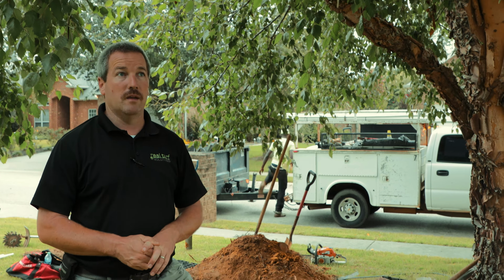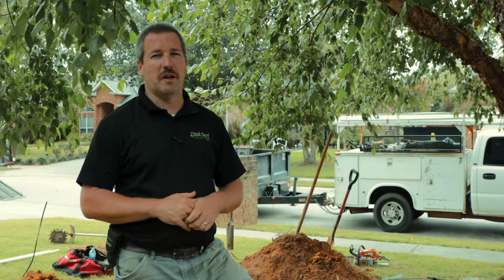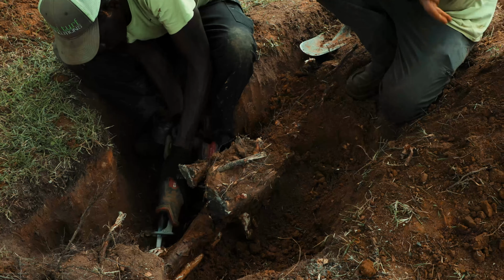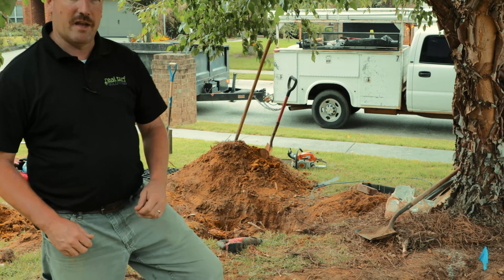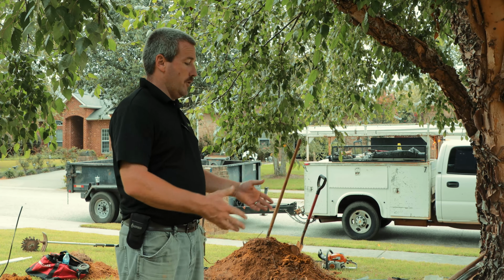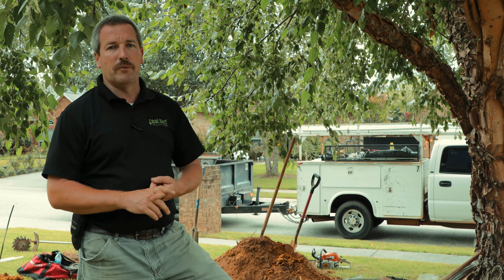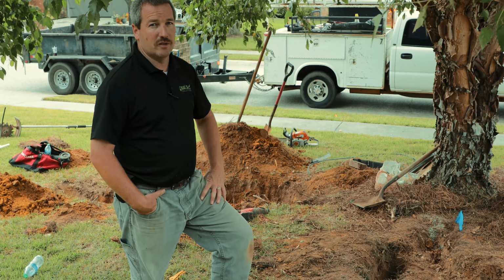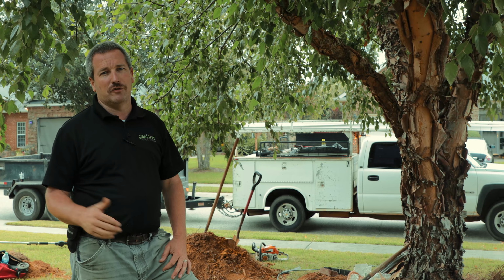Tree Roots vs Irrigation Lines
Terry explains some of the issues trees and tree roots can cause for irrigation systems and other underground utilities. He also shares some tips to keep in mind when planting trees to help avoid these issues.

Want more landscaping tips like this? We share tips, tricks, and advice about various landscaping and lawn care topics each week.

Looking for a trusted professional to help with your lawn care, irrigation, and/or other landscaping needs? At Real Turf Solutions, we pride ourselves on being known as an honest, experienced, full-service landscaping company in Middle Georgia that puts quality work and customer experience first! to learn more.